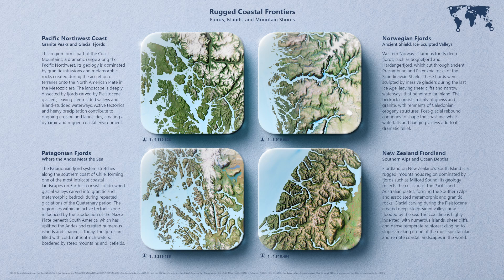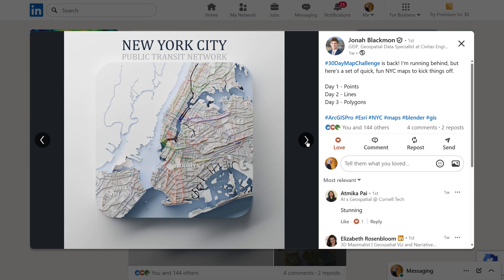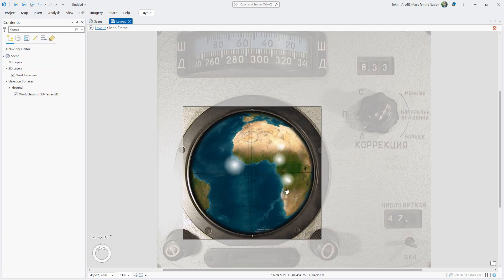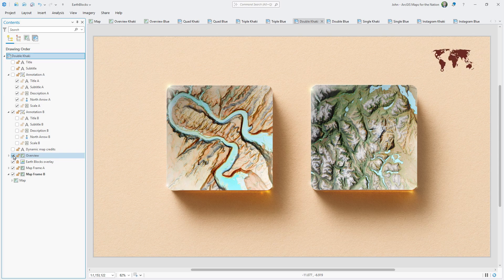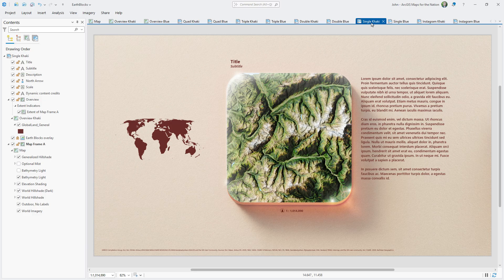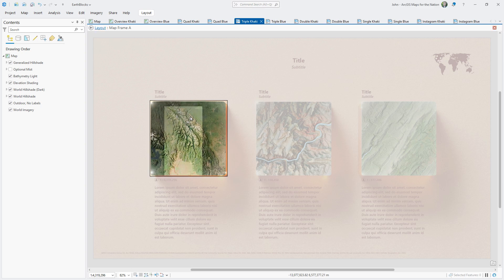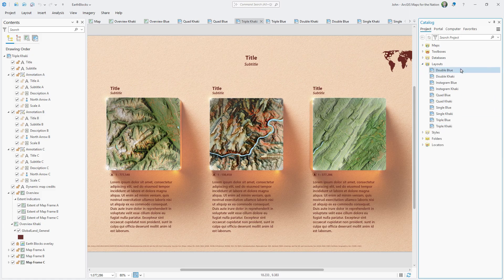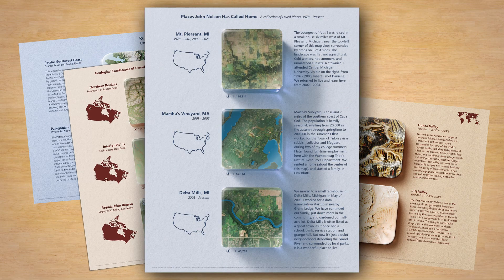Make these Earth Blocks posters in ArcGIS Pro please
Here's how you can make earth block posters in ArcGIS Pro, without having to crack open Blender. Download this ArcGIS Pro project package and set up your own grids of charming little tactile earth extracts all ready for your names and descriptions:

It's based on the beautiful work of Markku Ylisirniö ("VeryGoodMaps"). Find him on LinkedIn and Instagram:
And here is a link to RJ Andrews and Wendy Shijia's "delicious parks":